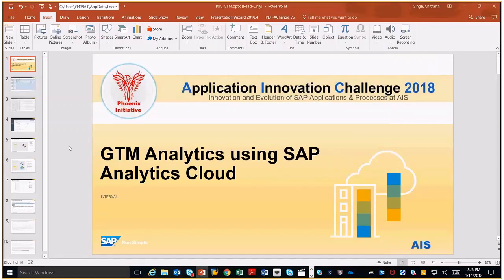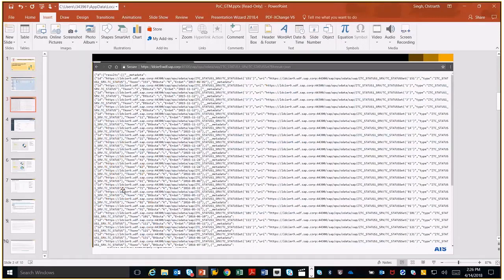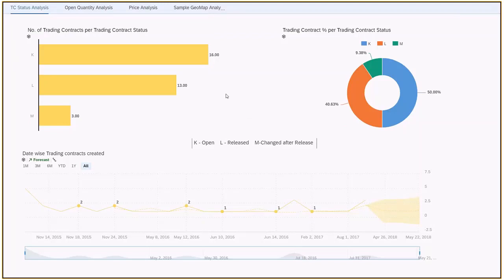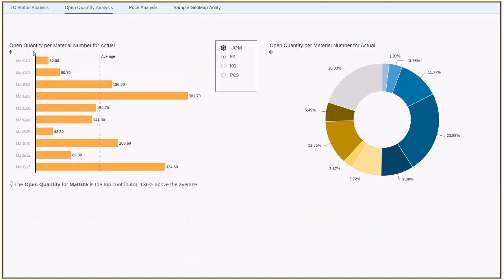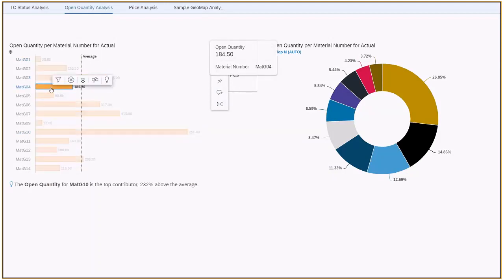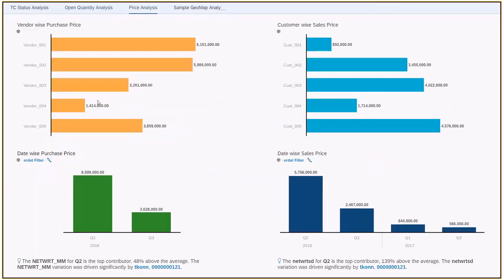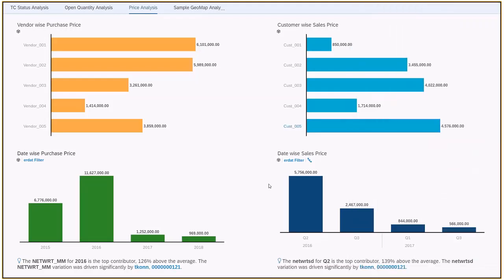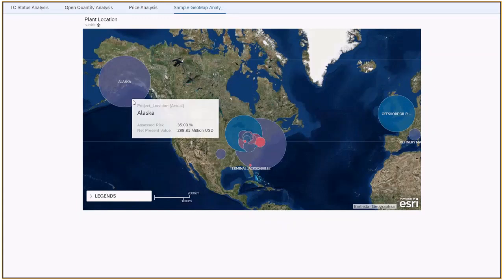Analytics in Global Trade Management using SAP Analytics Cloud